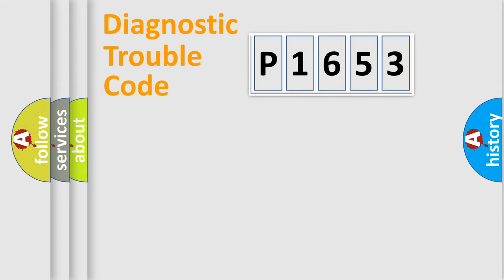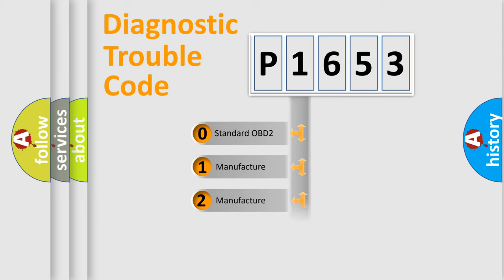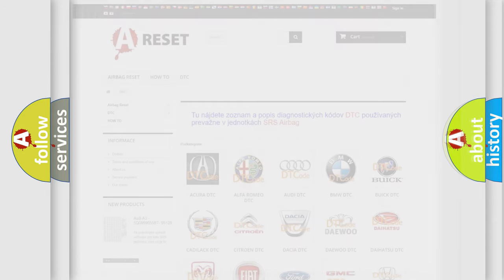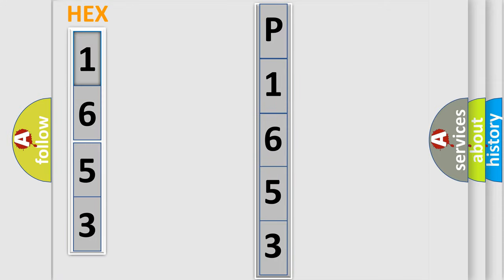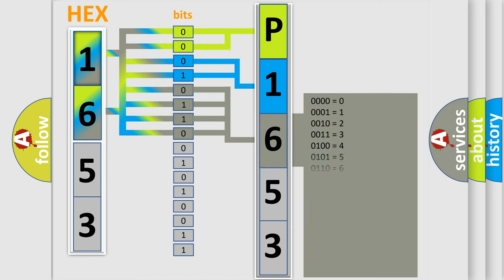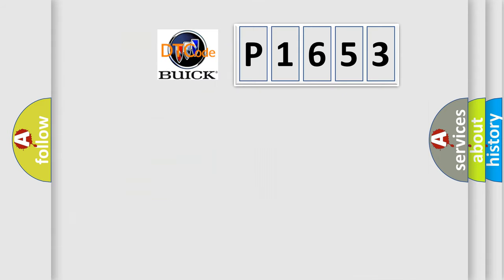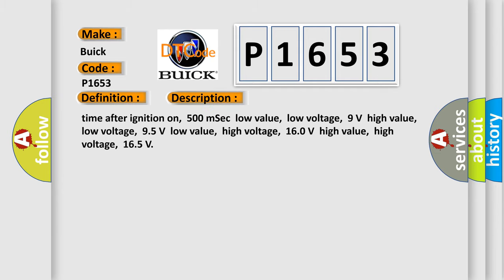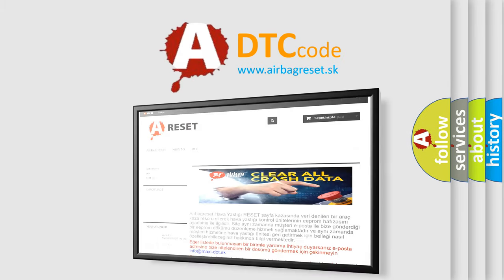DTC Buick P1653 Short Explanation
Contents:
0:21 Basic DTC analysis according to OBD2 protocol standard.
1:48 Insight into programming
2:58 A diagnostically understandable description of the Diagnostic Trouble Code
3:05 Basic error definition

Make:
Buick
Code:
P1653
Definition:
High Speed CAN Communication Bus
Description: